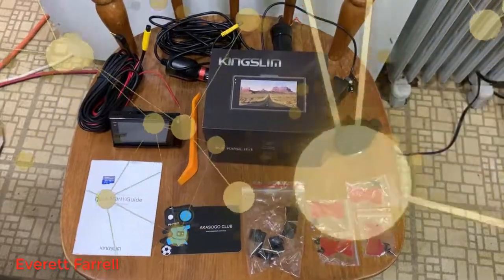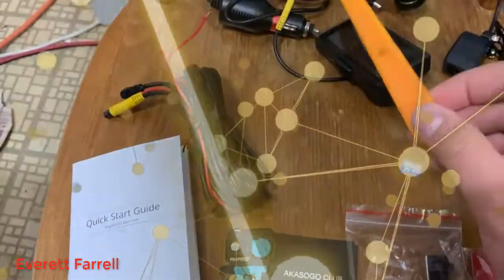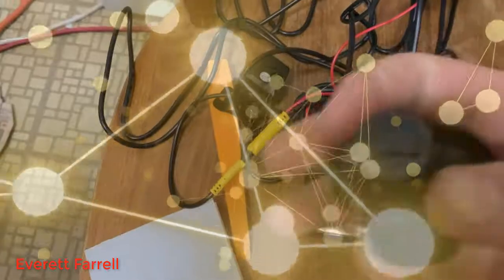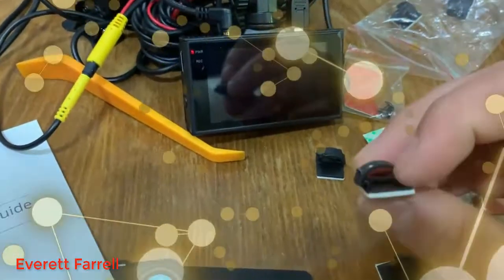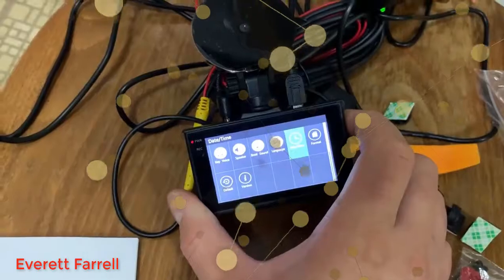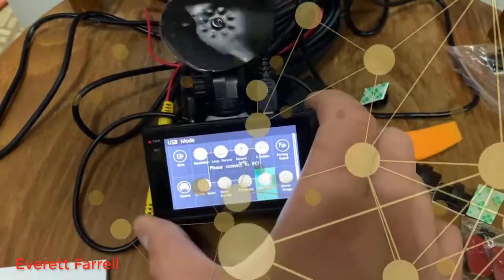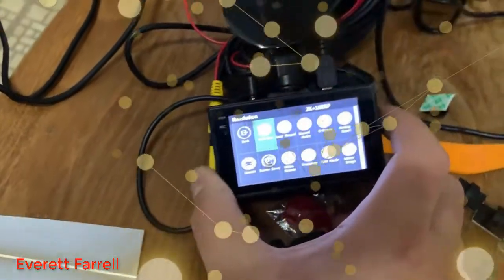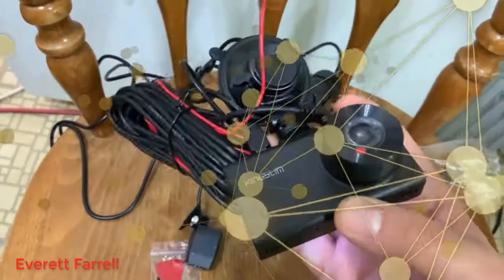How to Install & Configuration Dash Cam 2022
Special price

Since my first review I gave this product only 3 stars. First let me apologize for my impatience in trying to understand the workings of this unit. If I would have followed additional instructions which I downloaded from the customer sight, I could have answered my own questions.

That being said, this is a great camera, great display - remember to take the film off the unit and the rear/front camera lens. Dah, what was I thinking. Works as defined in its advertising. I actually have plans to by one for a Christmas gift.

In my opinion it took awhile to understand the control buttons, once that is mastered, the rest is a piece of cake. I had purchased several other units from other vendors, but this is the best. Easy mount and easy take off. The price is very competitive, and even under some units that offer less. The quality is good and is a handsome unit. Not bulky and easy to adjust to any windshield. My use was to monitor the curb approach, or how high the curbstone or parking lot curbs were so as not to tear out the bottom of my Mustang spoiler. This works super cool. I have a rear camera, so now I have the best of both worlds, along with live action video of traffic in front of me. It has a very simple hook up. As with any product, read the instructions before installation and operation. Something I only glanced at when initially received. Lesson to be learned.

Looking for a unit that gives you quality, great video and pics and well worth the price, look no further. You get everything you need with this camera. Best to all.
Kingslim D2 2.5K Dual Dash Cam, 1440P&1080P Front and Rear Camera for Cars 170 Degree Driving Recorder with Sony Starvis Sensor Night Vision G-Sensor Parking Mode Support 128GB Max